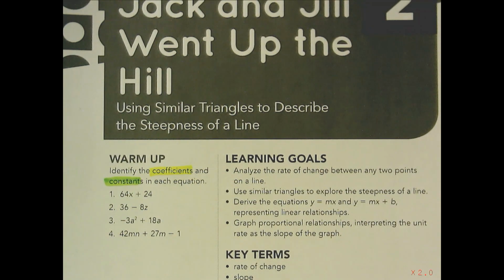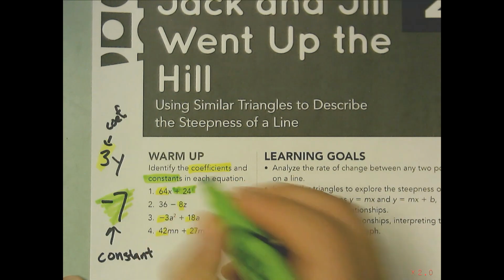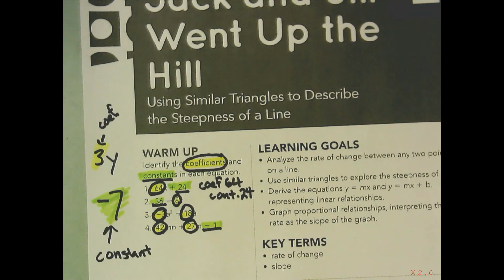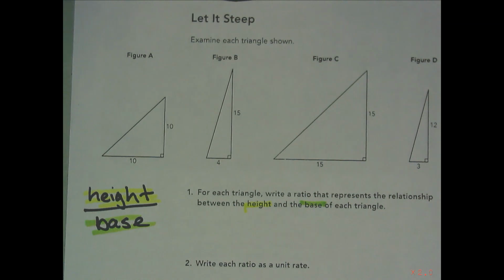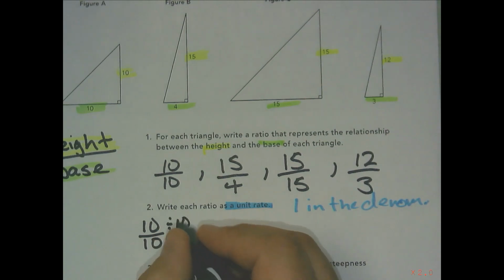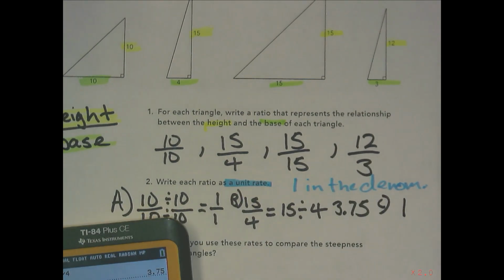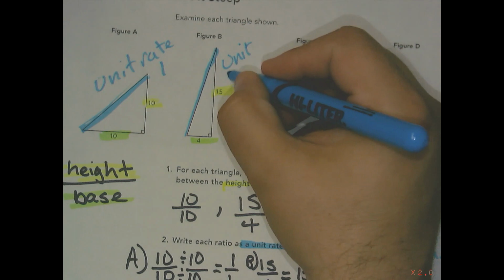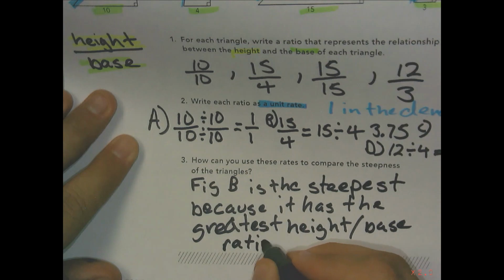Slope, Rate of Change, Proportions, and Linear Models Part 1